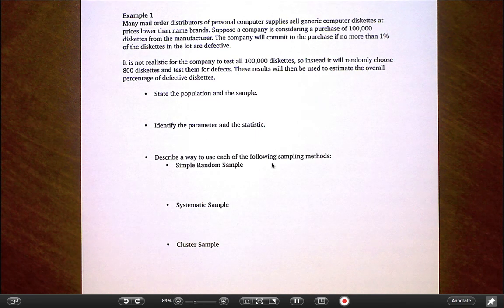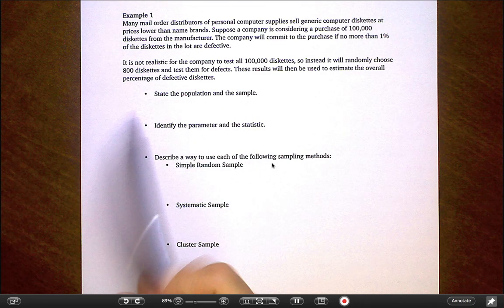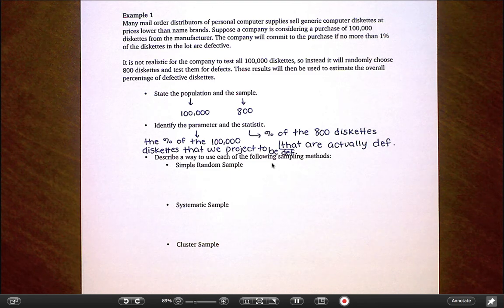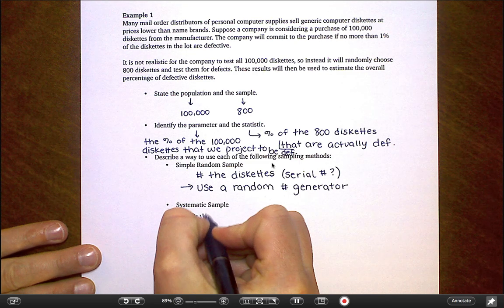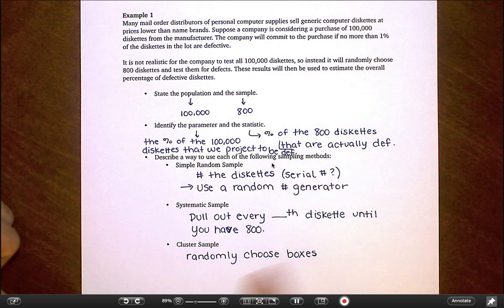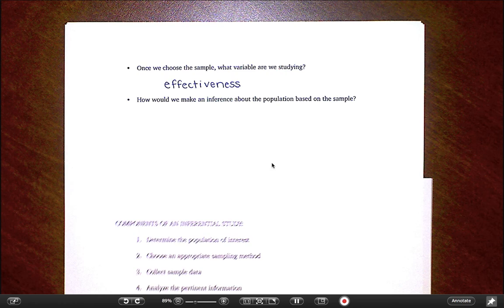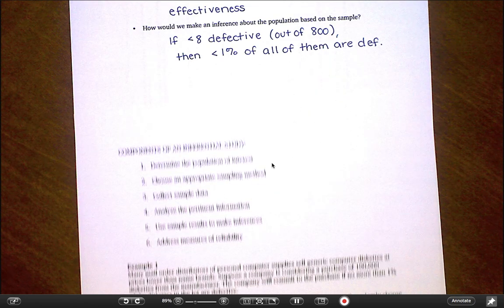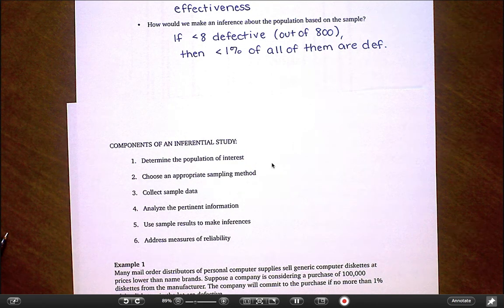Random Samples - Part 3: Examples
Alg 2A
Section 1.2 (Stats)